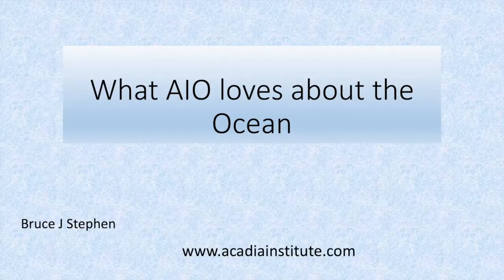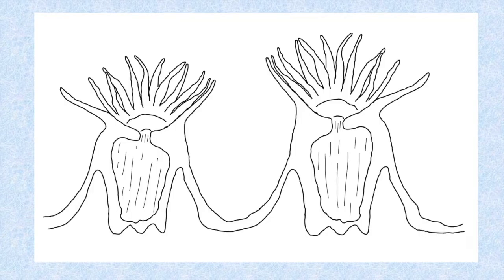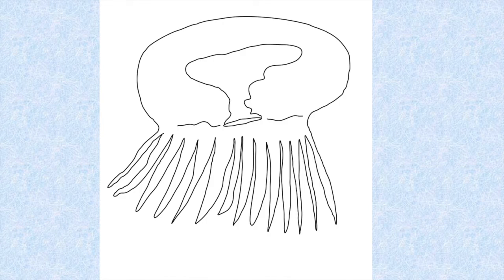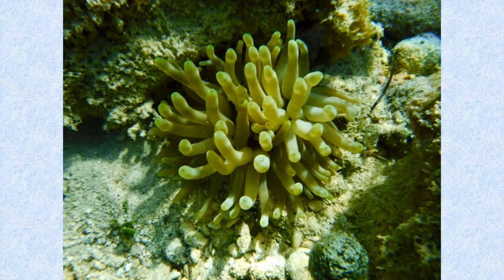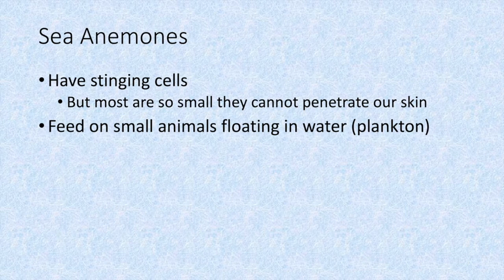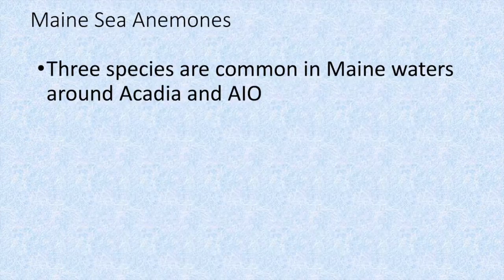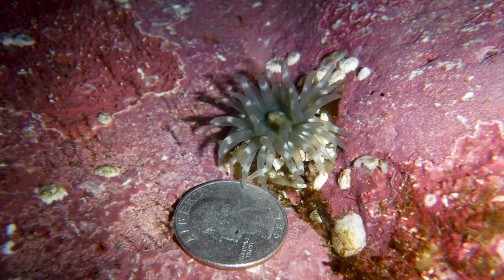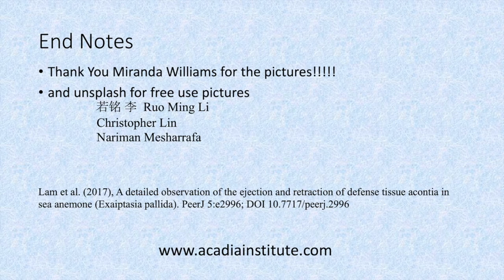What AIO Loves About the Ocean ep. 3: The "C" is silent-Cnidarians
Episode 3 in the AIO Virtual Lecture Series:  What AIO Loves About the Ocean.  Staff member Bruce Stephen explores the colorful world of Cnidarians such as jellyfish, coral and anemones.